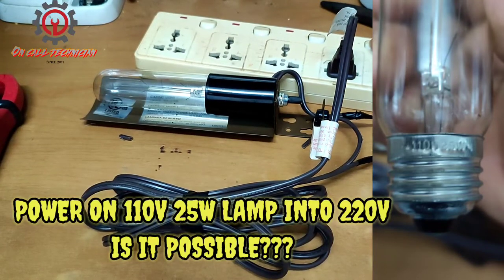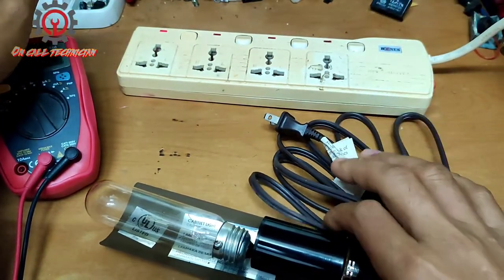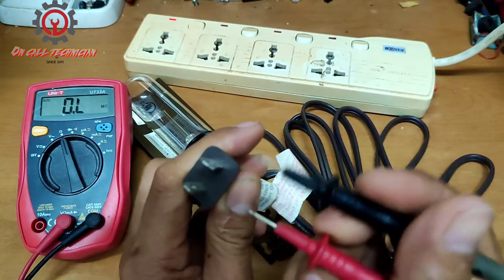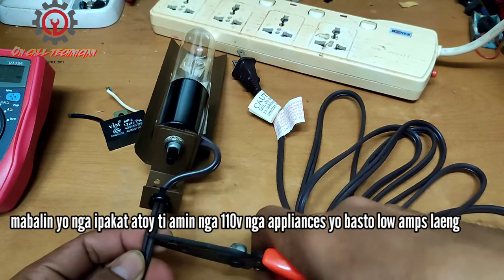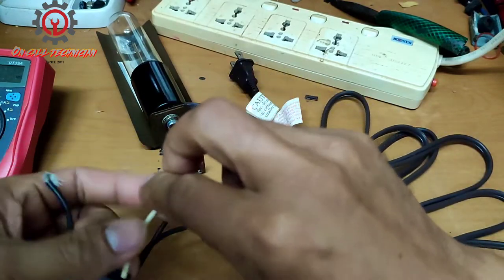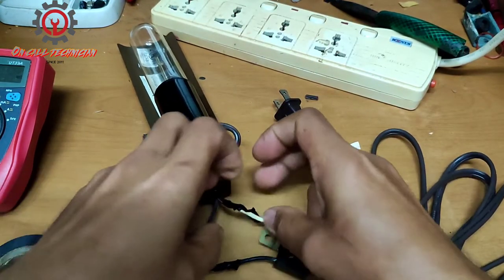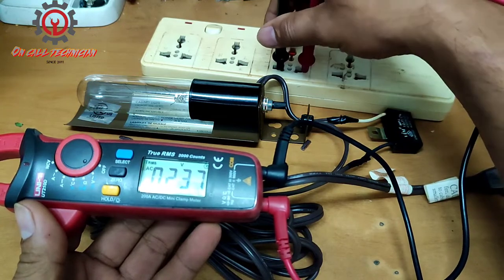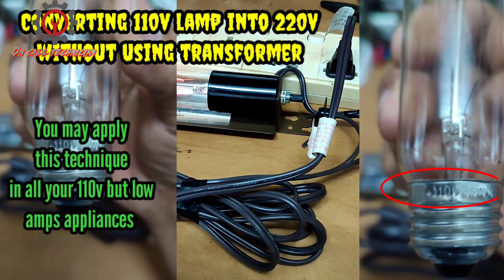TRANSFORMERLESS CONVERTING OF 110V LAMP INTO 220V / WILL IT WORKS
Sharing my technique in converting a 110v appliances into 220v without using transformer.
My first convertion is a dvd player from Canada way back year 2011 and its still working upto this day.

The author is a top notcher in Refrigeration and Air-conditioning and in Consumer Electronics, a certified Diesel Mechanic, Welder (SMAW), Cellular Phone Servicing and experienced Computer technician.